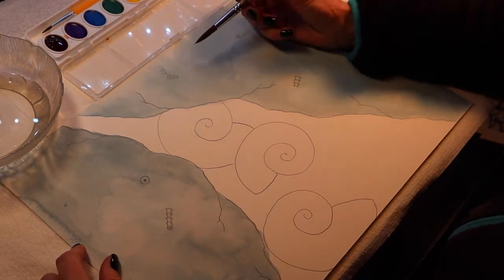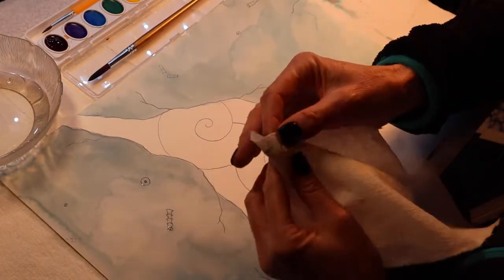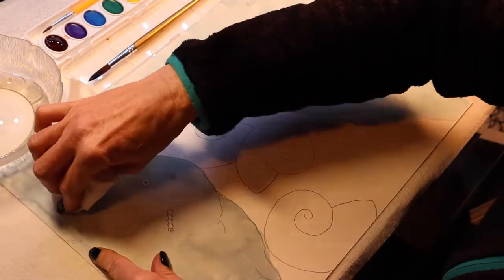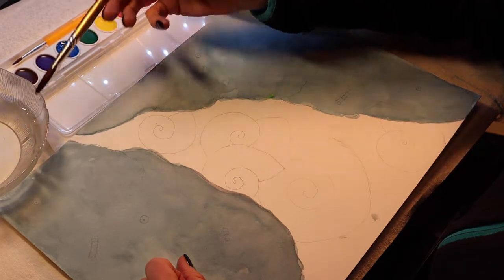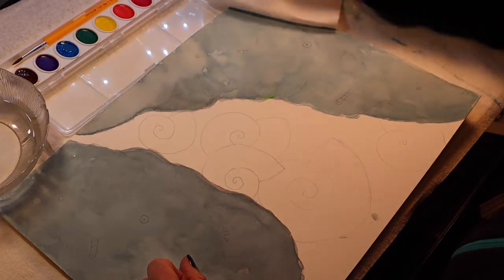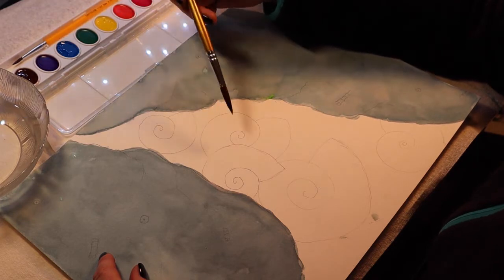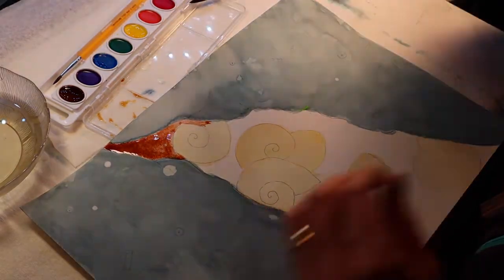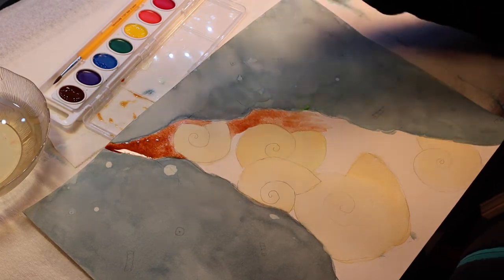Fossil Day 3